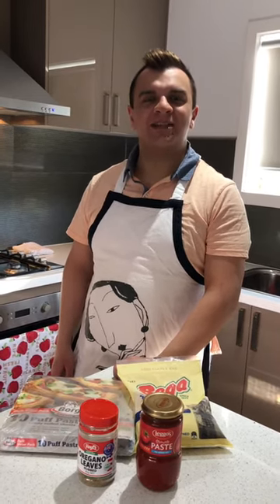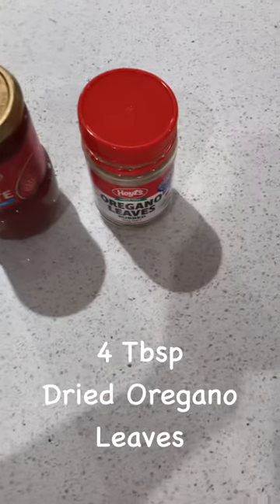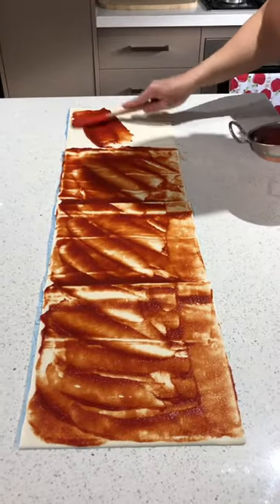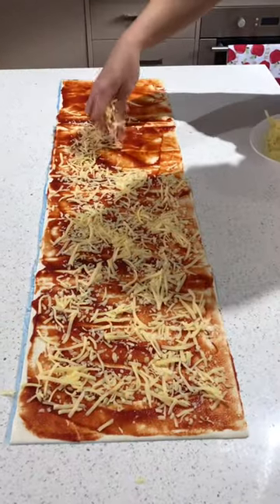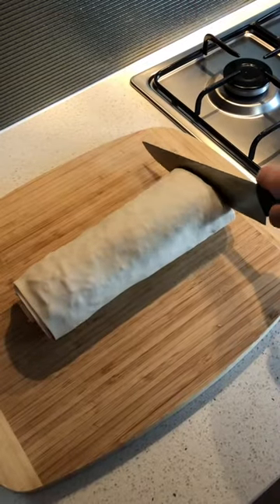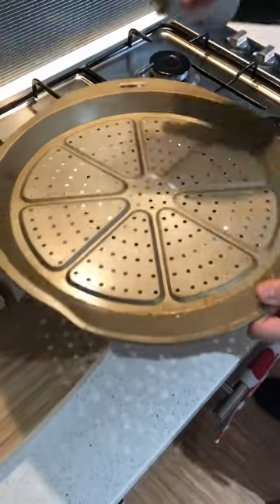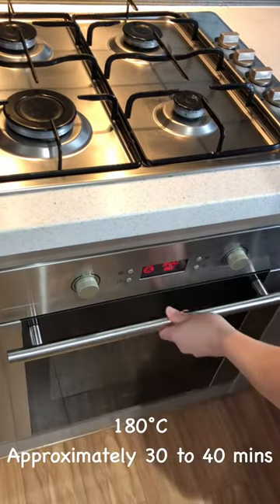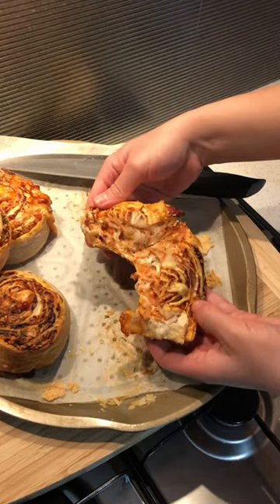Cheese & Tomato Pin Wheels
Quick and easy with just 4 ingredients - cheesy on the inside and crispy on the out. We would make these at the college cafeteria back in the day - for all to enjoy. We had a large roll of puff pastry that would be rolled a few metres long - but you can always just connect the sheets side by side like in this video, appreciating we may not always be in a commercial kitchen! Please like/share our video and don’t forget to check us out